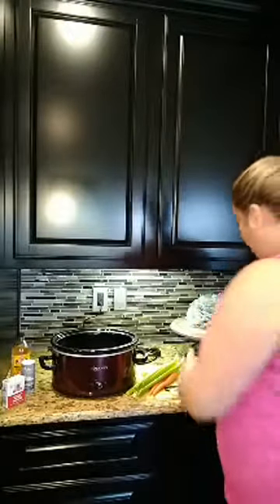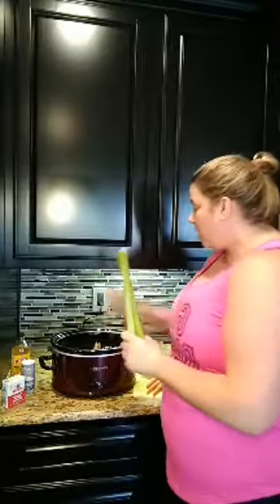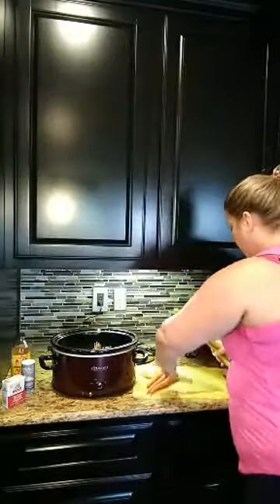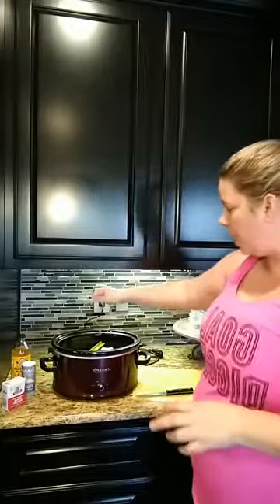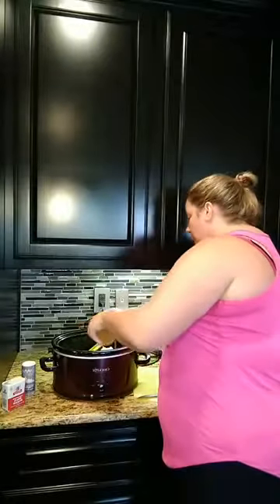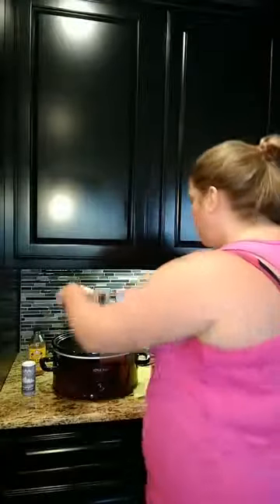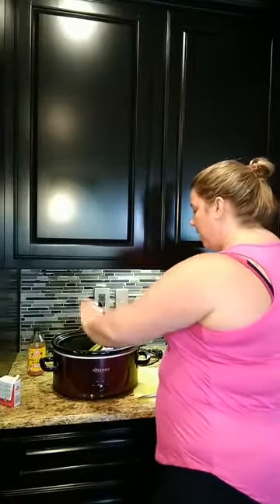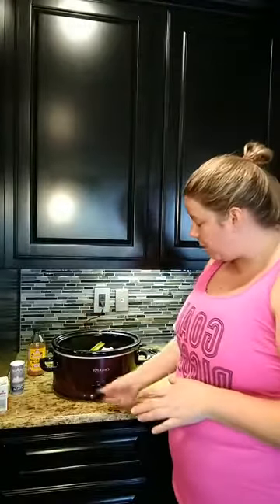Bone Broth... How To..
How to make Bone Broth. Goes with day 2 of 5 day challenge.